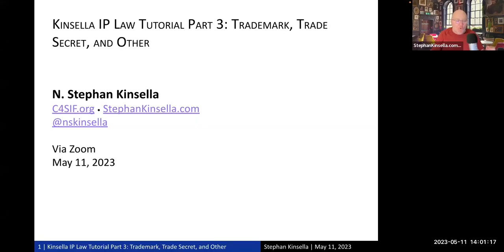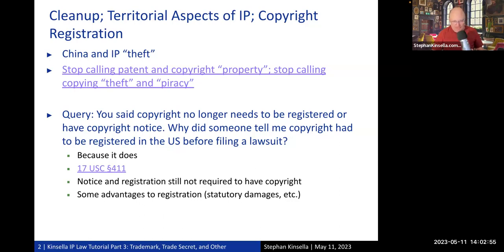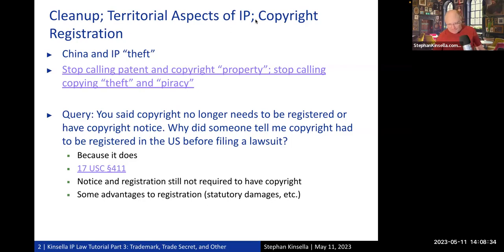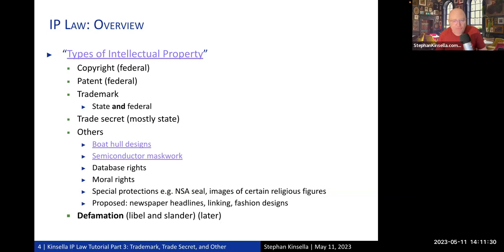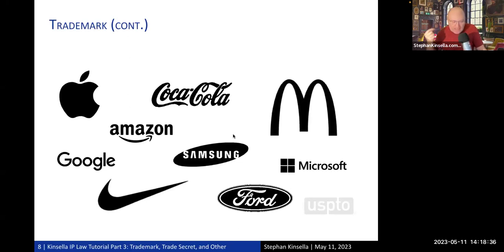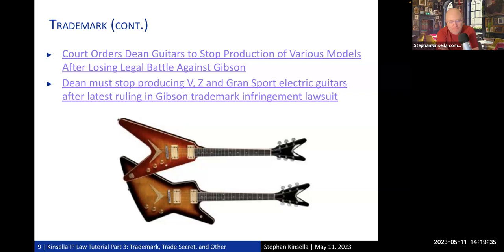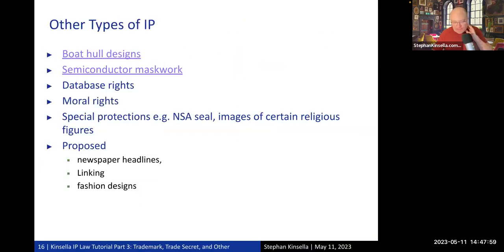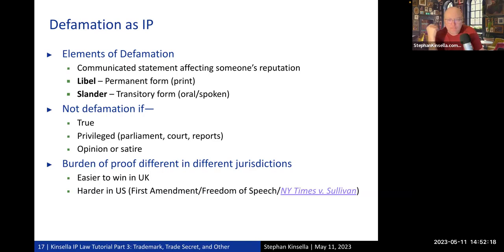KOL412 | IP Law Tutorial, Part 3: Trademark, Trade Secret, and Other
Kinsella on Liberty Podcast: Episode 412.

As noted in KOL409 (Part 1: Patent Law) and KOL411 (Part 2: Copyright Law), although I’ve done dozens of speeches and interviews over the past 20 or so years on libertarian aspects of intellectual property, or IP, that is, on IP policy, I’ve never done any in depth lectures for libertarians on IP law itself. In KOL409, I did a brief overview of various types of IP law, and then focused on the patent law and patent application process itself. KOL411 was a tutorial on copyright law.

This episode covers other types of IP, including trademark and trade secret, and argues that defamation law should be considered a type of IP law as well. (Recorded May 11, 2023.)

See the episode for slides and other info.